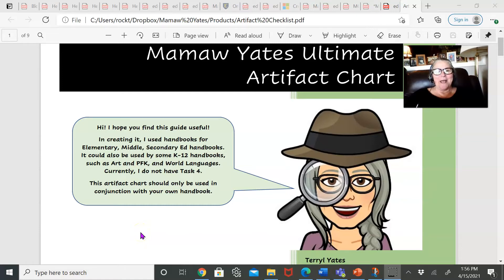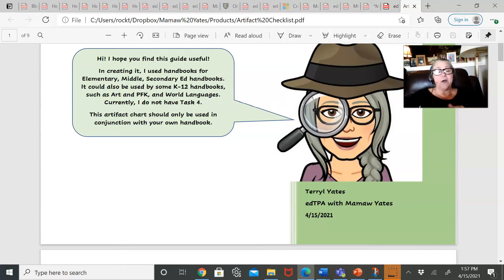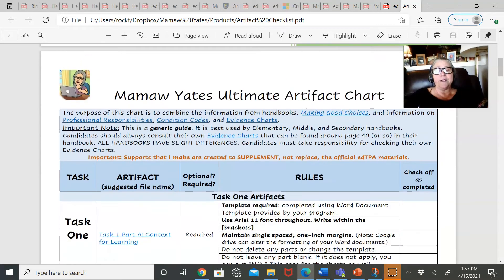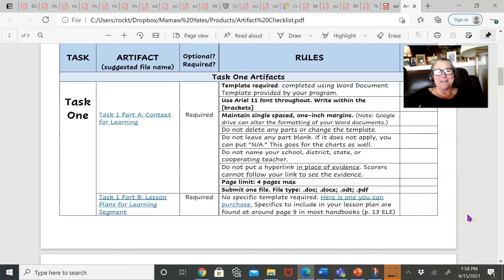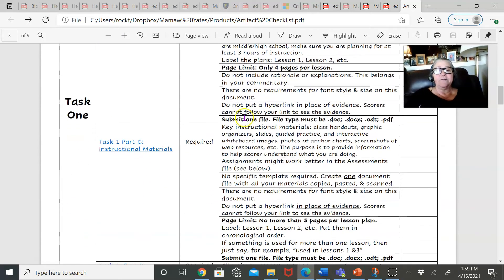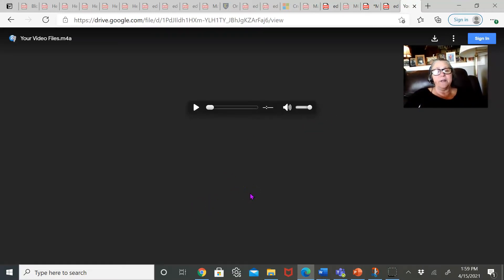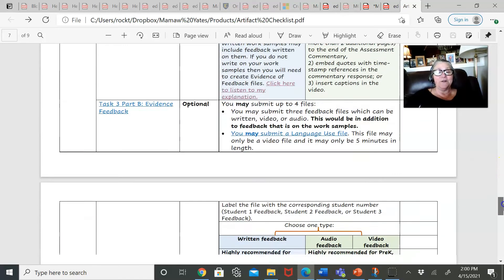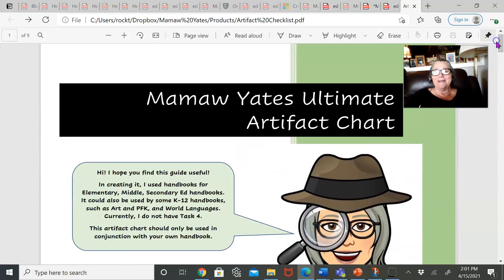Mamaw Yates Ultimate edTPA Checklist for Evidence & Artifact Files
I hope you find this guide useful! In creating it, I used handbooks for Elementary, Middle, Secondary Ed handbooks.
It could also be used by some K-12 handbooks, such as Art and PFK, and World Languages. Currently, I do not have Task 4.
This artifact chart should only be used in conjunction with your own handbook.